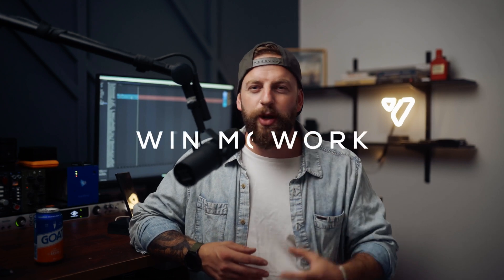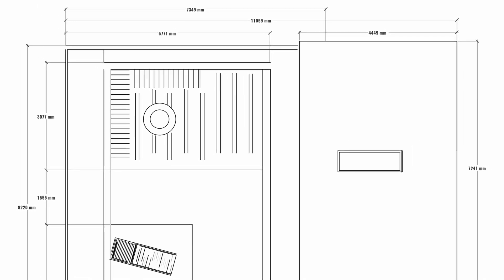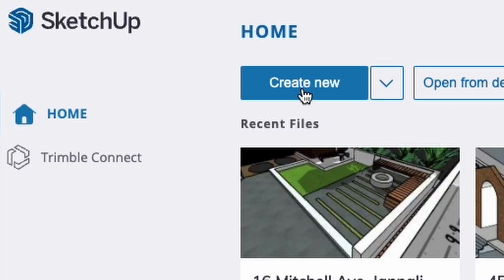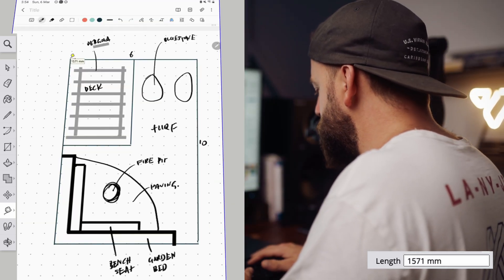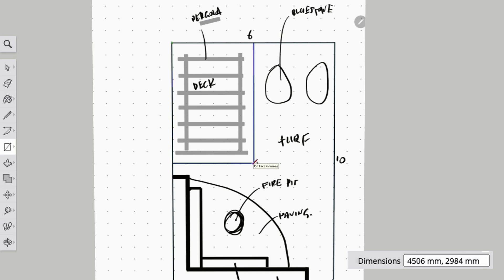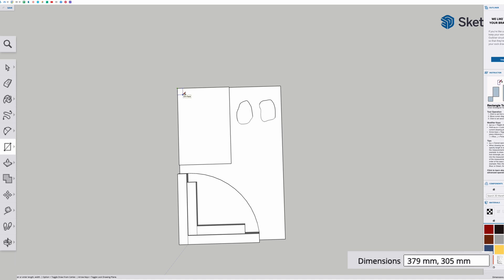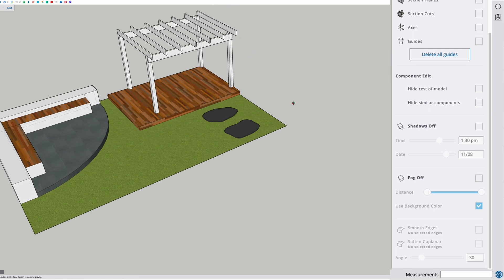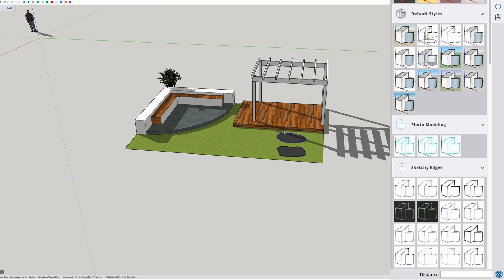Win more work using SKETCHUP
Episode 34 we look at you can level up! I give a brief rundown on how I use SketchUp when designing spaces for my clients. And best of all it's free!

0:00 - Overview
2:04 - 3 ways
3:14 - Draw it out
4:31 - SKETCHUP
12:13 - Recap
12:48 - Final Thoughts

Sony ZV1
Godox SL60